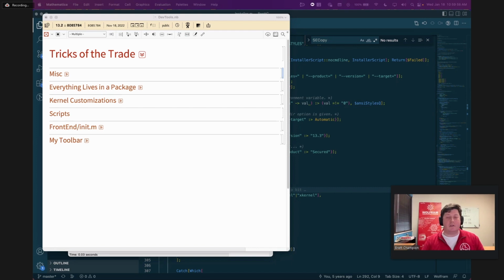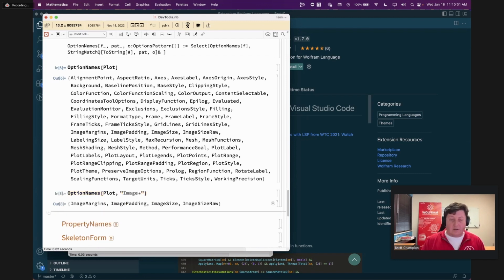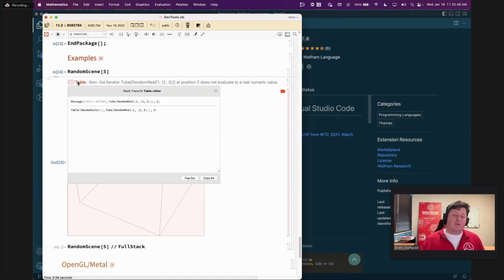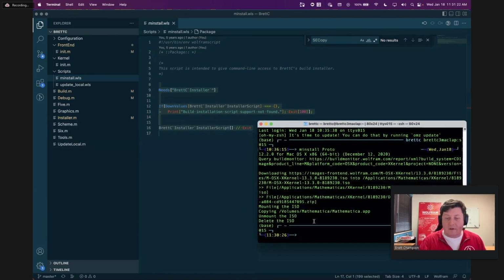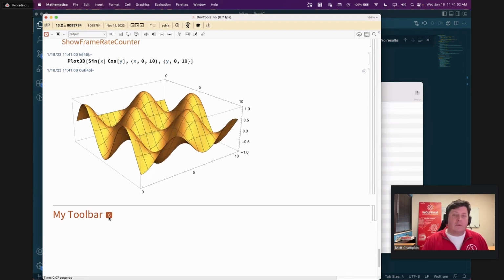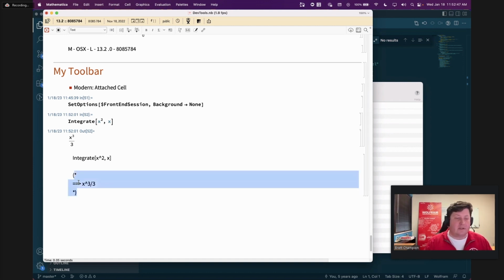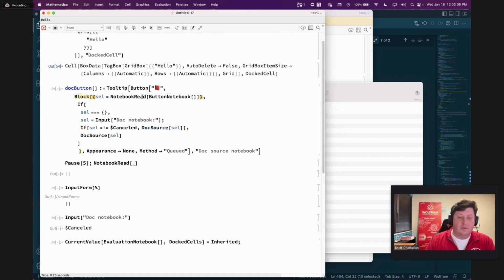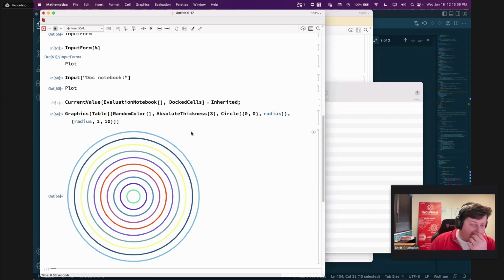My Developer Tools: Live with the R&D team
Begins at 00:05
In this stream, Brett Champion will be discussing discussing tools he uses for his developer needs.